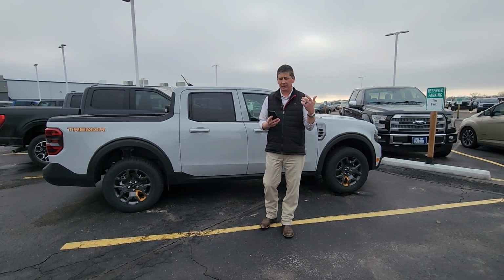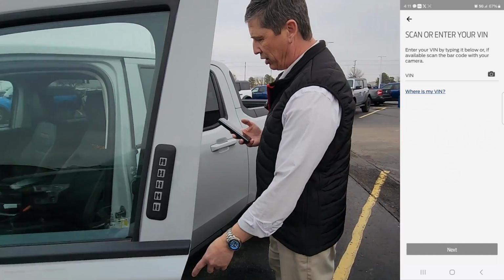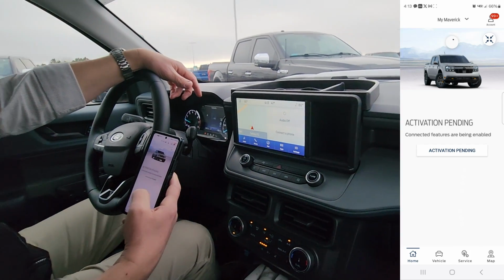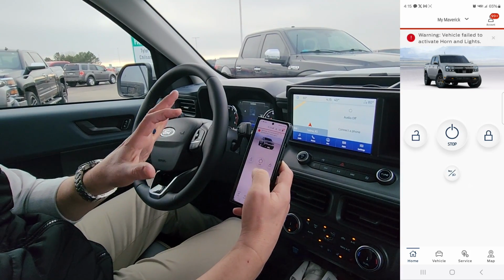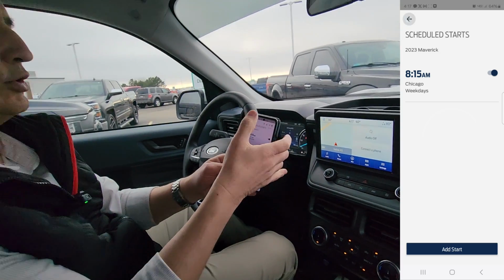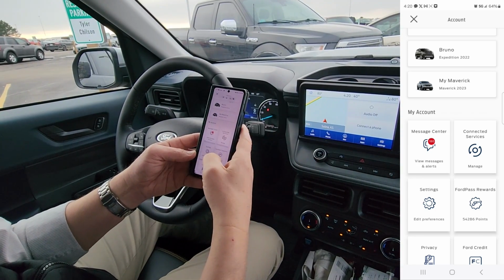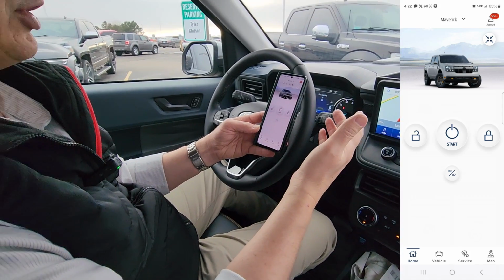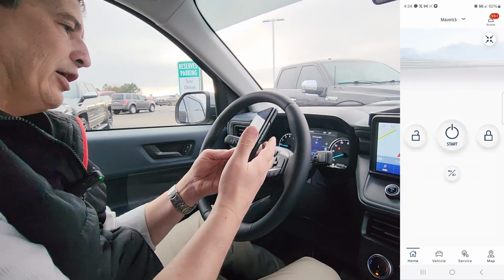How to Use the FordPass App with your Ford Maverick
Learn how to add your Ford Maverick to the FordPass App and what you can do with your vehicle. How to schedule remote start times, unlock and lock your doors, locate your vehicle, and more.